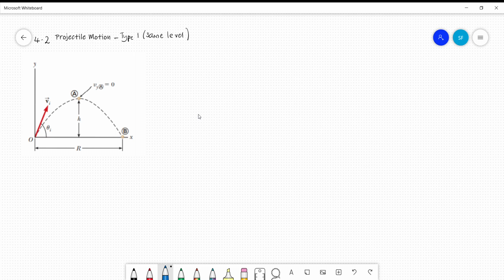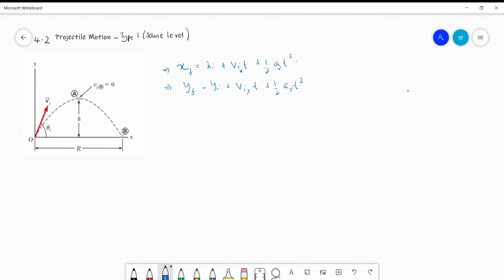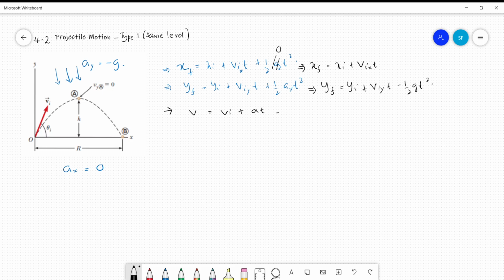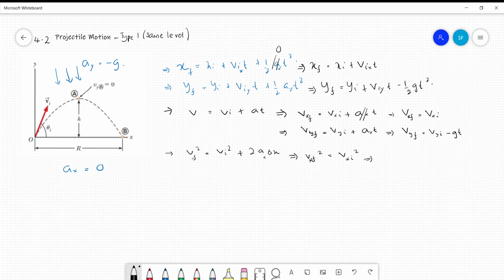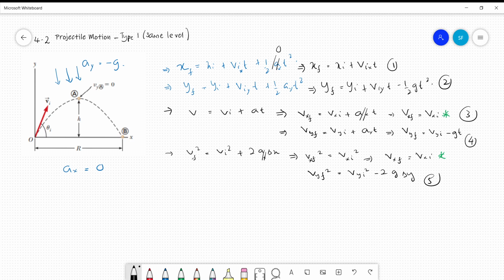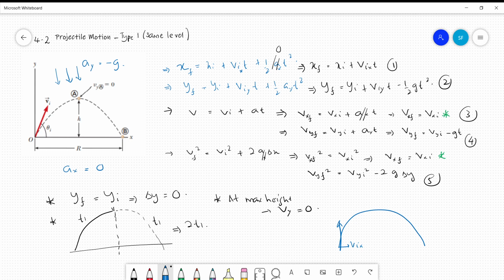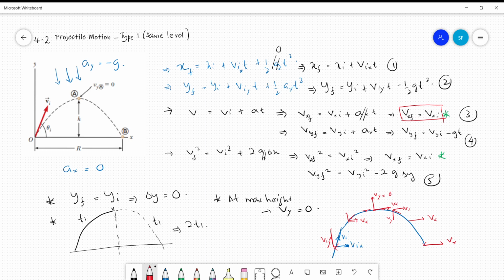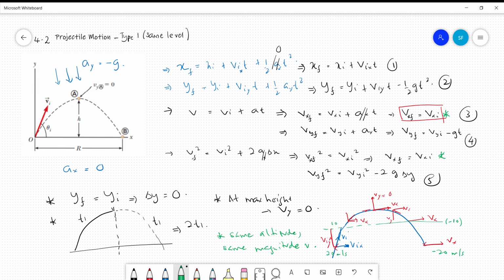4 3Projectile motion type 1